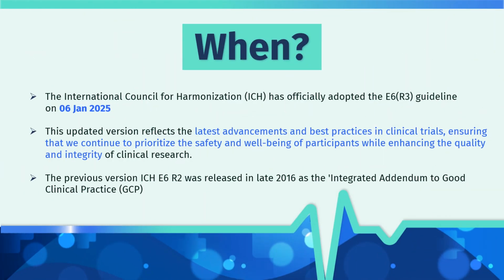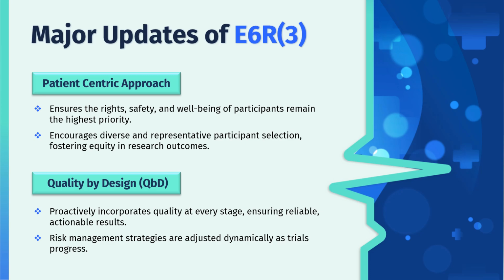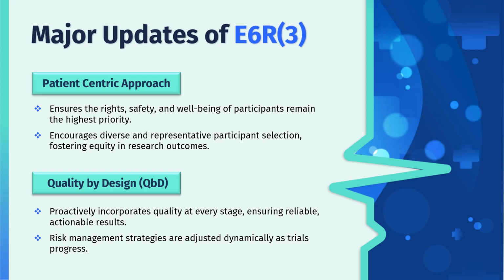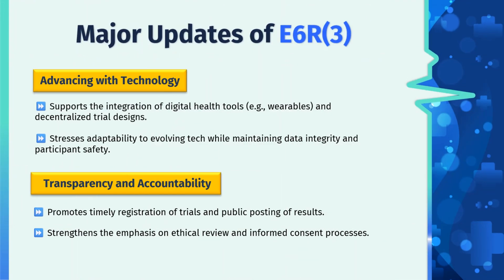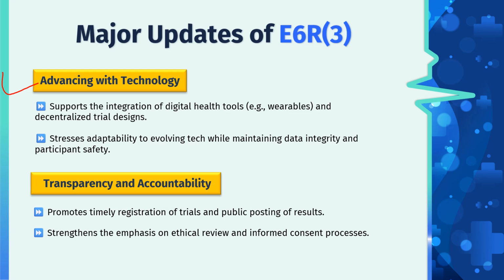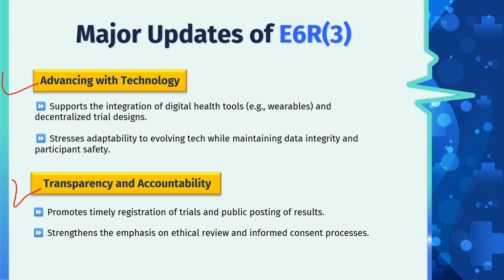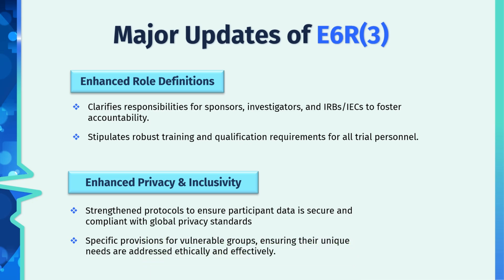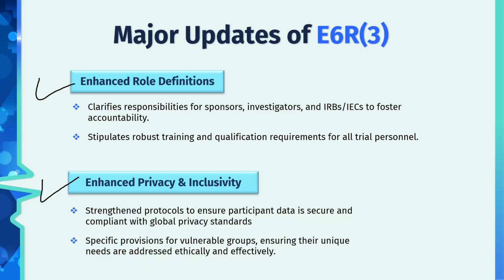Latest ICH GCP E6(R3) Amendment Explained | Key Insights & Practical Impact | 2025 Update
ICH - Good Clinical Practices play critical role in conducting clinical trials in ethical and scientifically sound manner. These guidelines are crucial to understand as it lays fundamentals of clinical research methodology and global ethical and scientific quality standards.

In this video we  talk about:
(0:00) Intro
(0:59) When was E6R(3) release?
(2:13) Update Patient Centricity
(3:31) Quality by Design
(5:54) Technology Integration
(7:12) Transparency & Accountability
(8:21) Enhanced Role Definition
(10:10) Privacy & Inclusivity